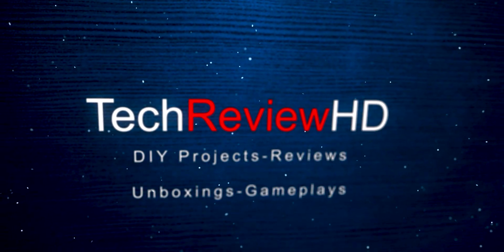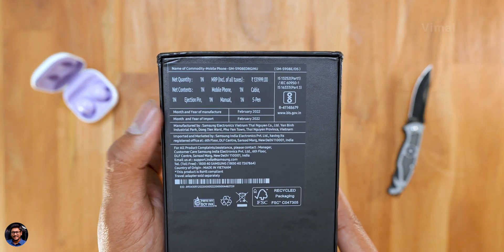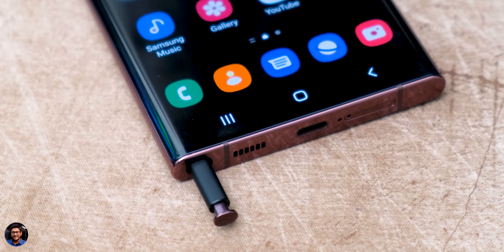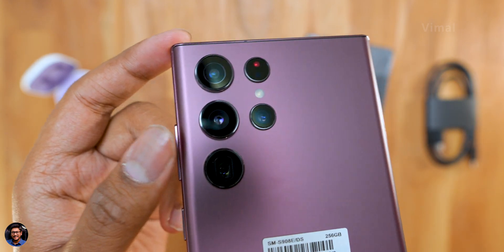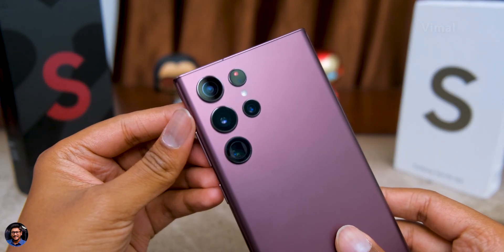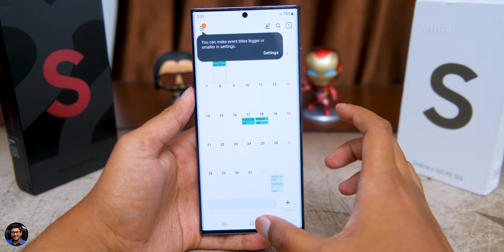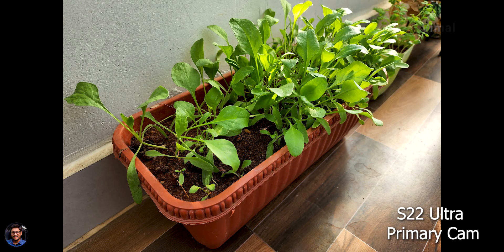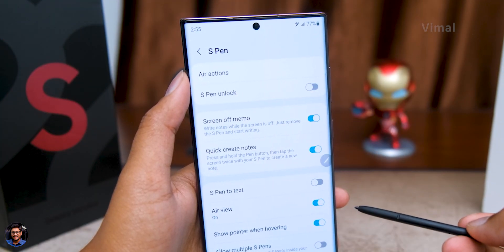The True KING... Galaxy S22 Ultra Unboxing & Impressions! 🔥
Samsung Galaxy S22 Ultra India Unboxing 2022 | This video was made in collab with Samsung | Galaxy S22 Burgundy Unboxing 2022 | Samsung Galaxy S22 Snapdragon Variant India Unboxing & Impressions 2022 | Galaxy S22 Ultra 5G S Pen Features and what's new.

Galaxy S22 Ultra 5G

TimeStamps:
0:00 intro
1:19 S22 Ultra Unboxing
2:39 S22 Ultra First Look
3:16 Design & Overview
4:15 Built Quality
4:30 S22 Ultra Cameras
5:07 SPen First Look
5:40 Initial Impressions & Thoughts
6:15 Display Quality
7:29 Performance
8:23 Camera Samples
9:09 SPen Features
10:25 Price & Conclusion